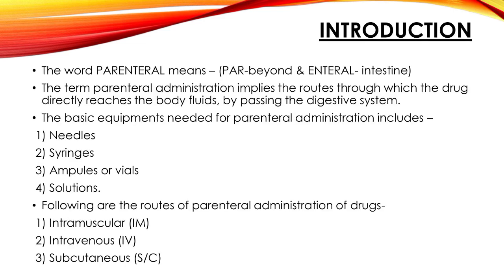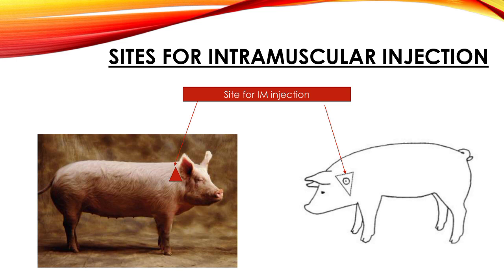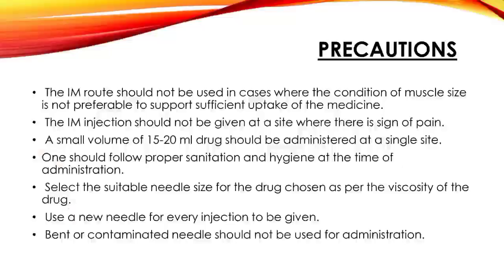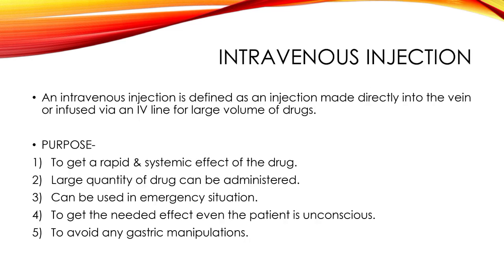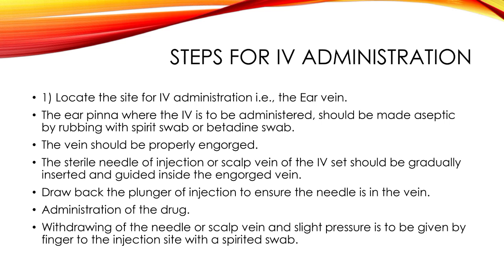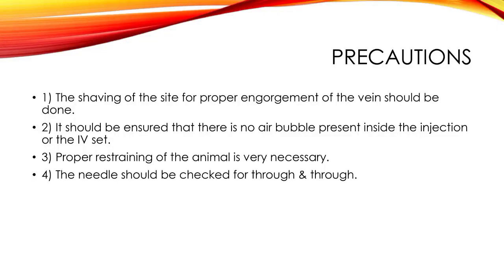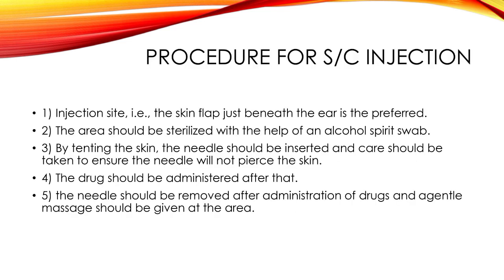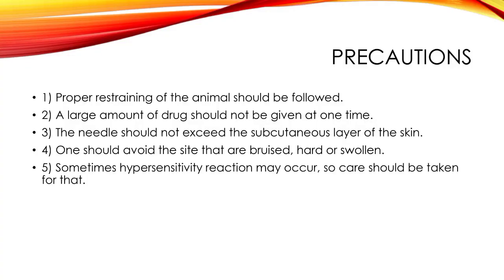Parenteral Medicine Administration in Pig